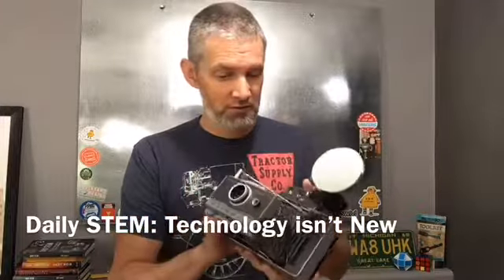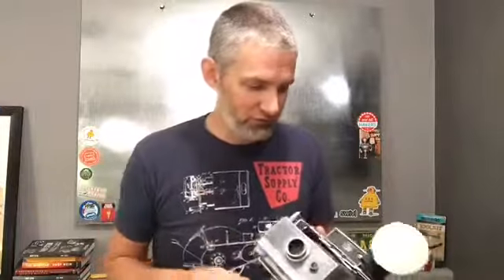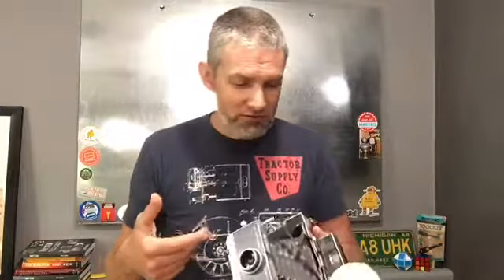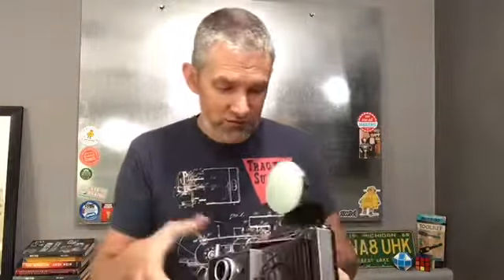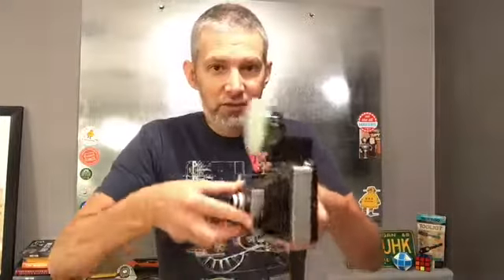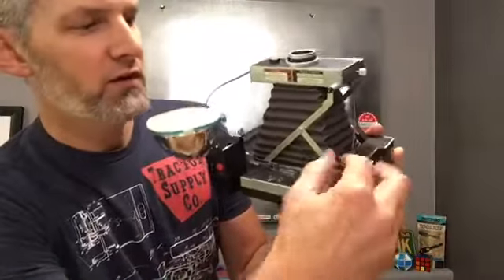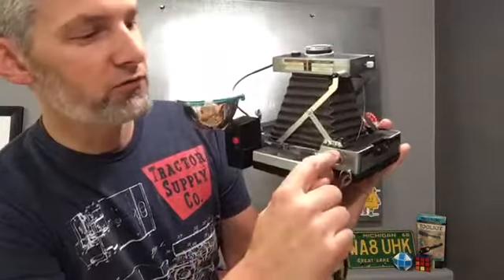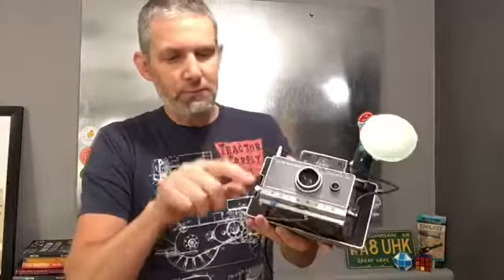Daily STEM: Hey Teachers...What’s on your back to school shopping list?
STEM isn't just something new...technological advances have always been part of our world. And some of that "old technology" can be the perfect opportunity for learning in your classroom.